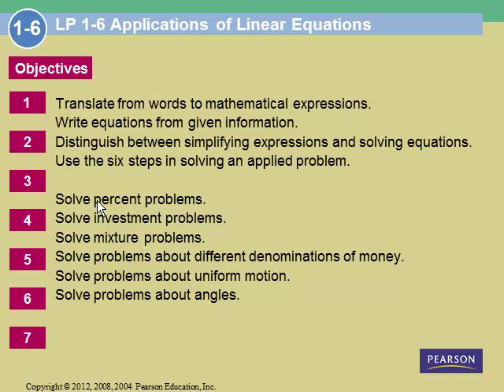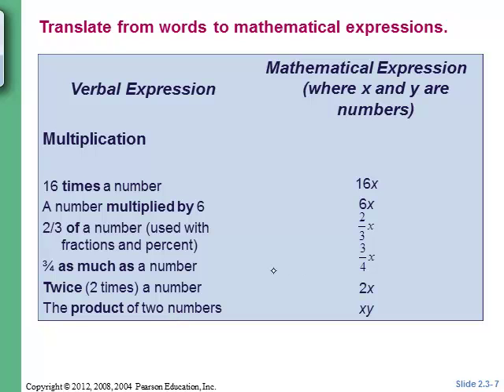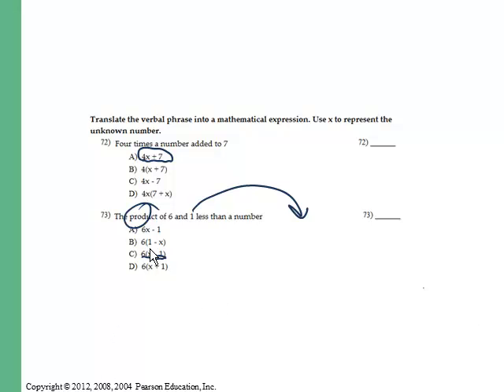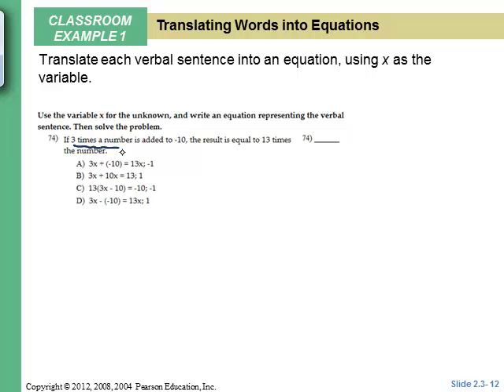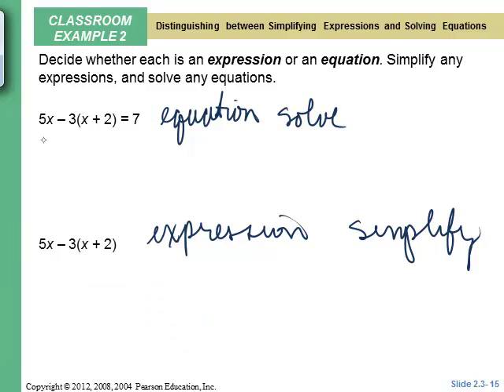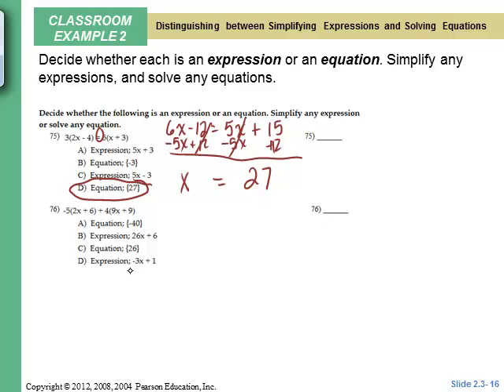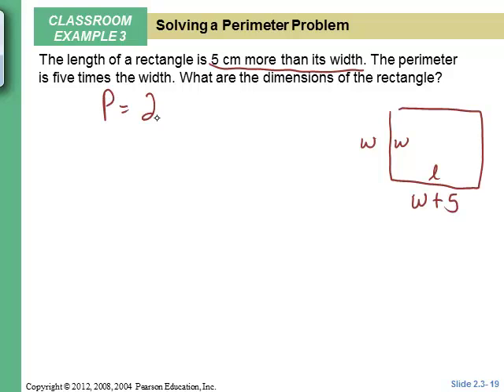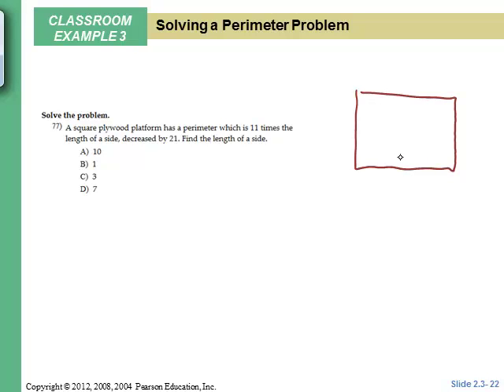IA 1 6 Apps YT Part 1